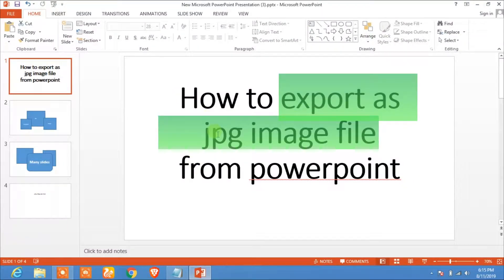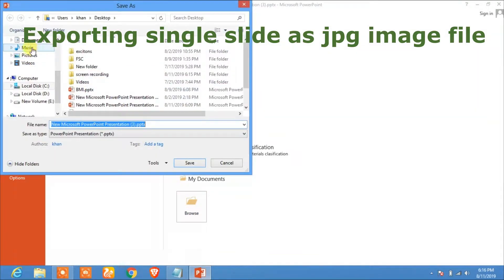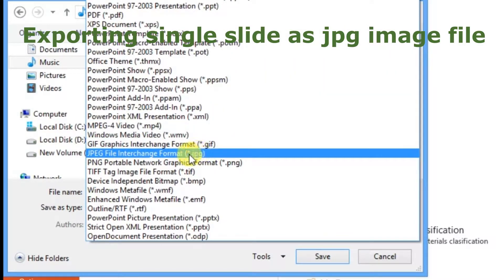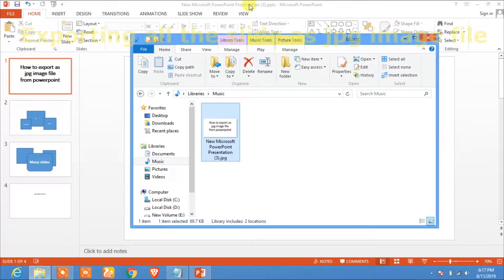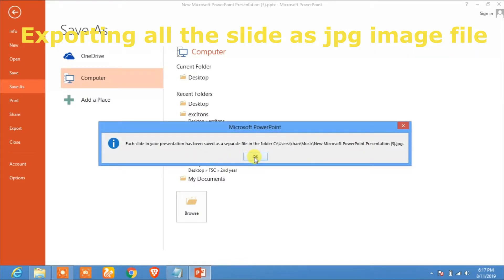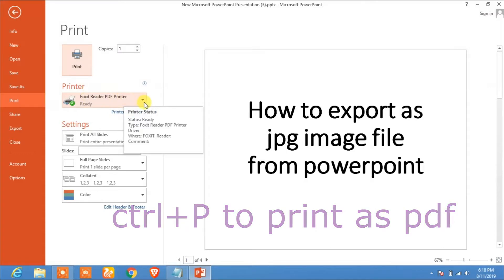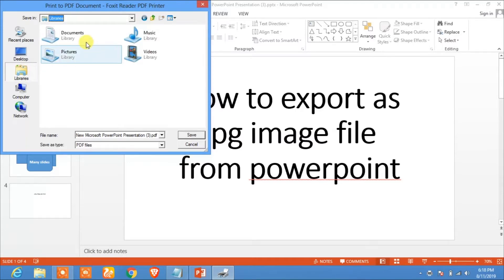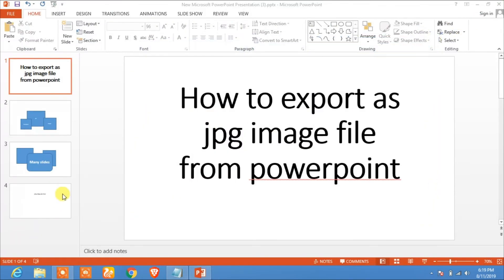how to export powerpoint slides as images (jpg png) or as pdf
exporting or saving slides from Microsoft power point presentation as images, jpg or png or as portable document pdf is very simple. this simple tutorial provides details explanation of how to export the slides from presentation as images or portable pdf documents.
The first part export of video is about exporting slides as images jpg files
The second part is exporting all the slides as images or jpg files
The third part is about exporting the slides from microsoft powerpoint presentation as portable or pdf document we have used the print option to export the slides as pdf files.